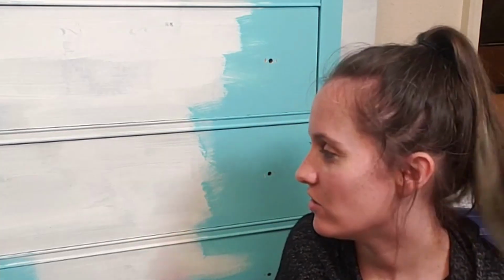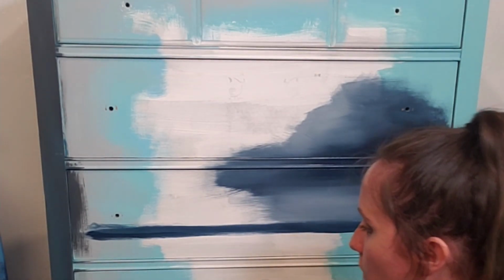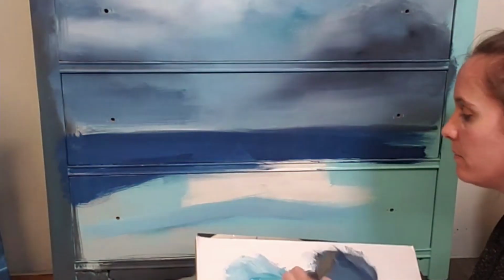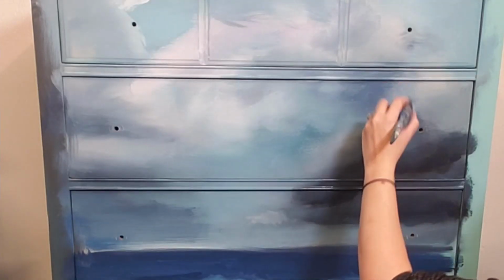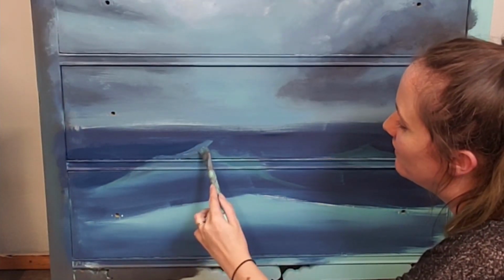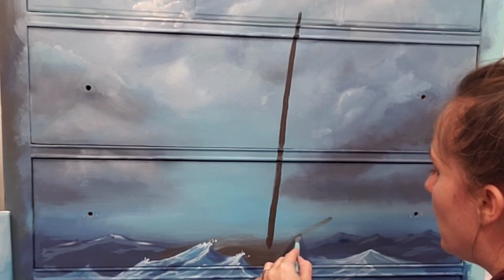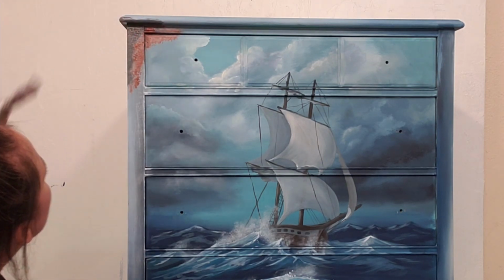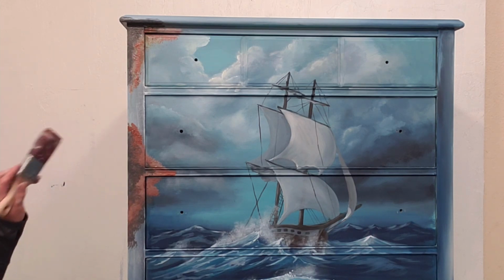How To Paint A Ship Scene On A Dresser.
A quick tutorial on how to paint a Ship And Ocean Scene On a Dresser. In this tutorial I show how I painted my clouds, waves, and ship and also how I painted the sides and added this patina to make a rusty look around the edges and sides.
Full tutorial will be available in my teaching group, for more videos and info about my teaching group you can check out my